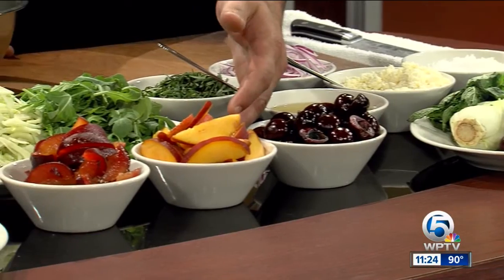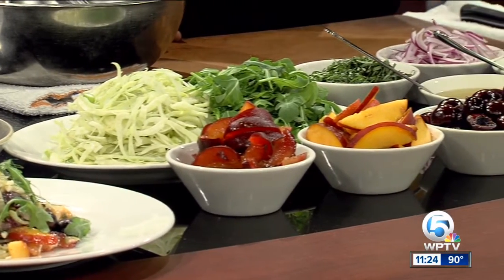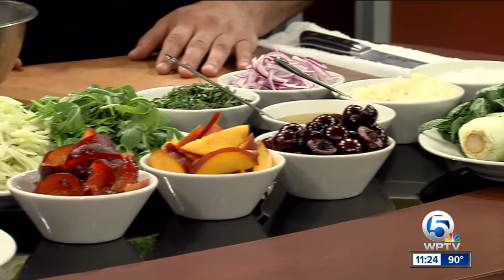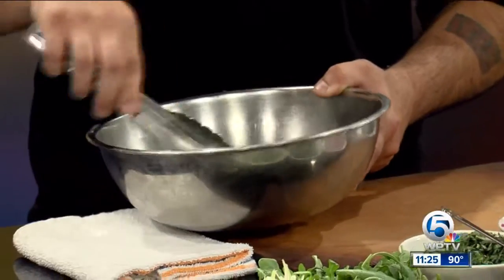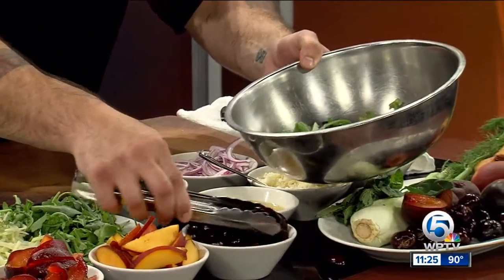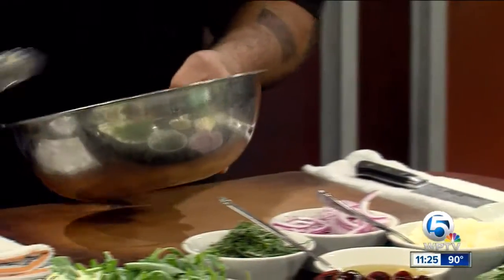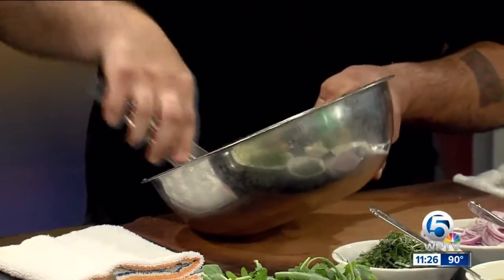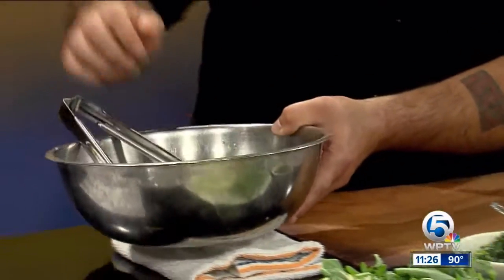Easy summertime recipes using fresh produce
Kevin Darr, the chef from City Cellar at CityPlace has an easy recipe using fresh local produce.

WPTV NewsChannel 5, Local News Coverage You Can Count On. South Florida, Palm Beach County, Treasure Coast breaking news, weather and traffic.

WPTV is South Florida's top-rated television station, covering Palm Beach County and the Treasure Coast.